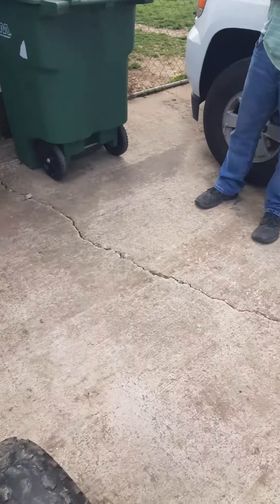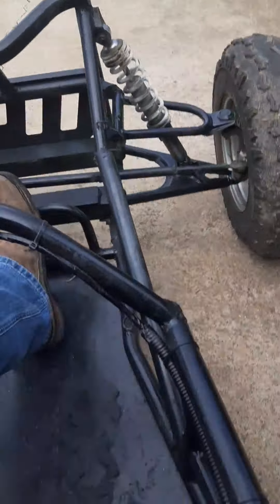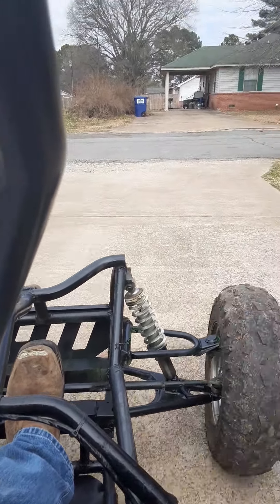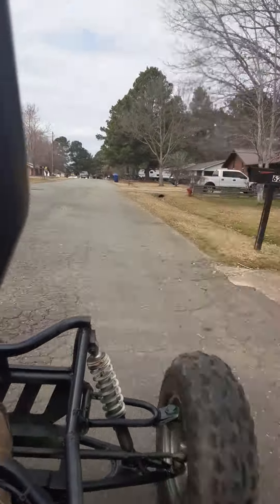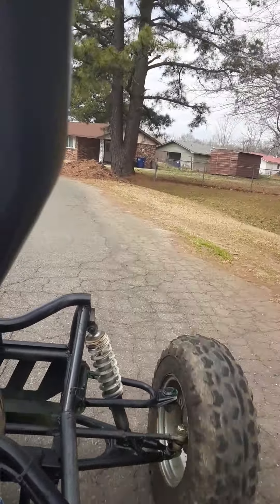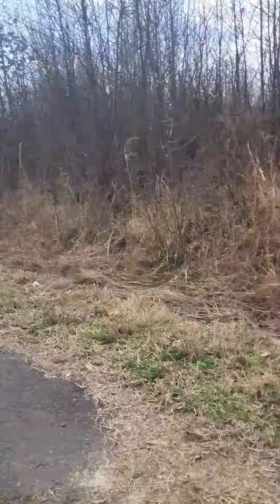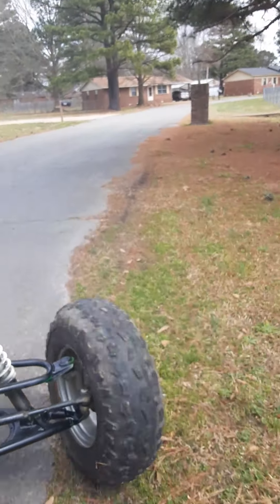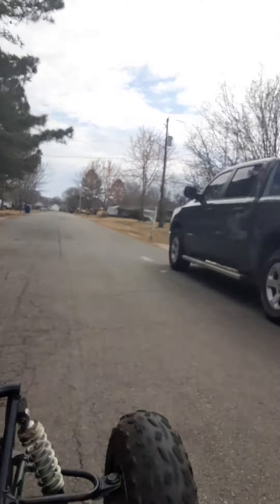420cc go kart with stage 1 kit